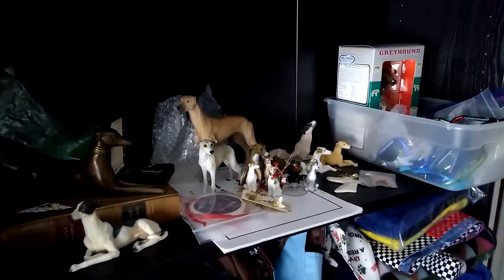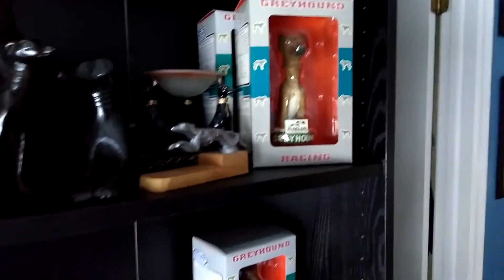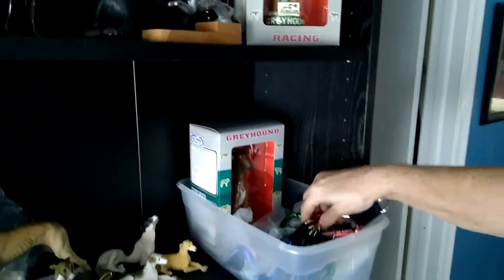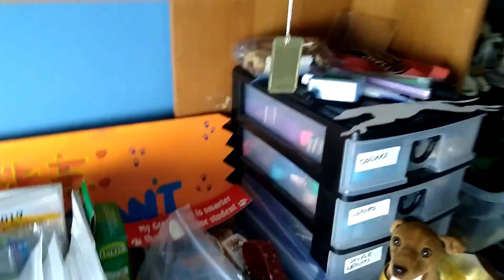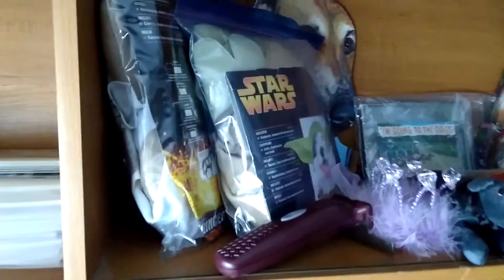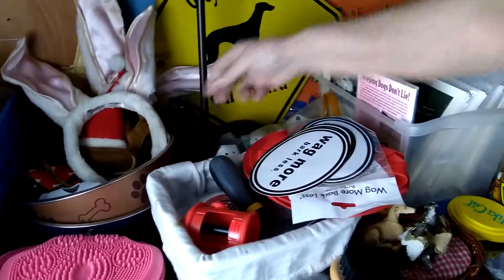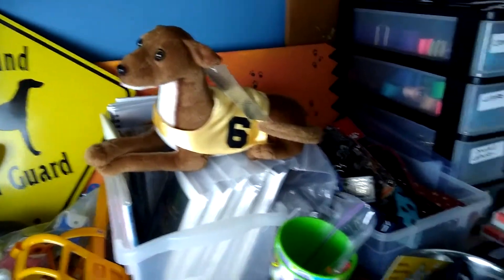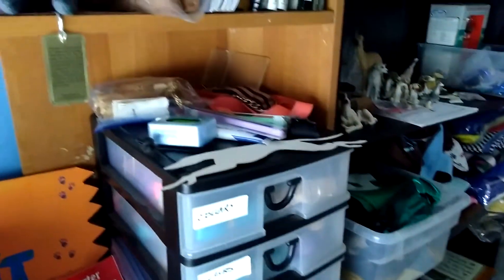Greyhound Gathering Goodies & Leftovers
Shop the Leftovers - - I have finally gone through all the boxes and “stuff” around here from the kennel and shop and house. The result is a HUGE pile of greyhound goodies that we hope will go home with you! Statues and books and collars and coats and more than you could believe we could get in one small area!! They are all wonderful and you’ll love them!